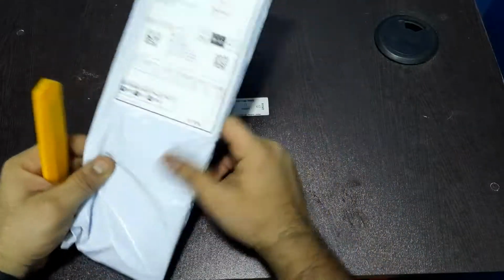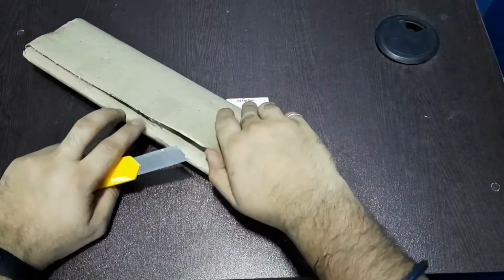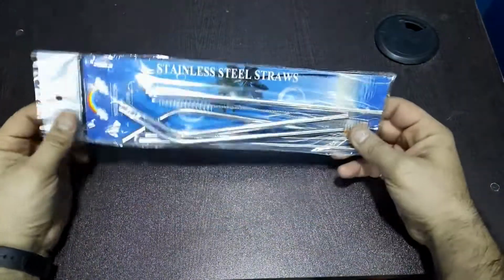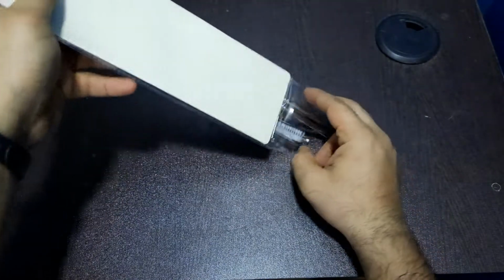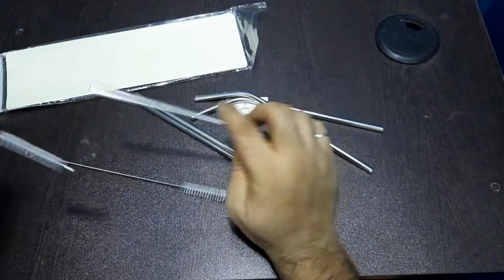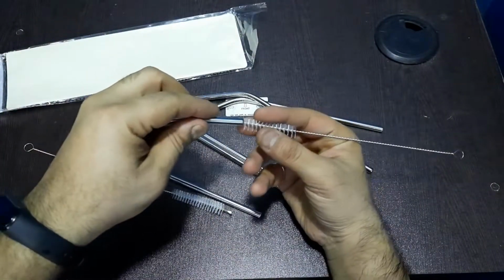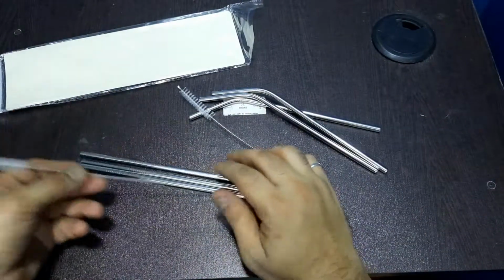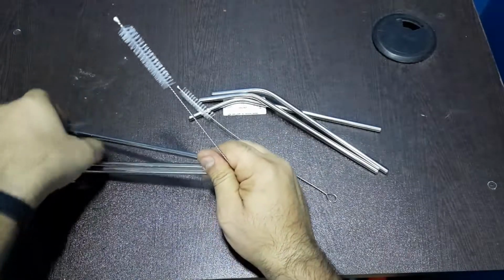One of a kind Metal Straws unboxing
Edited By Pratik Gadani @pratik.gadani

Cheers
Curiosity Unlimited

Youtube Channels:
SparkSoulYT: For Calming sounds and visuals
Pratik Gadani: For Motivational Videos
Curiosity Unlimted: For Curious Videos (Vlogs, Unboxing, Installation, Informational)